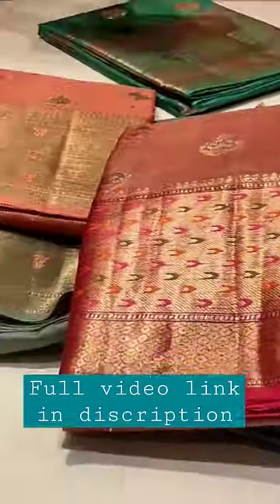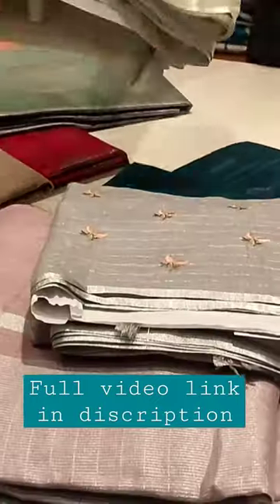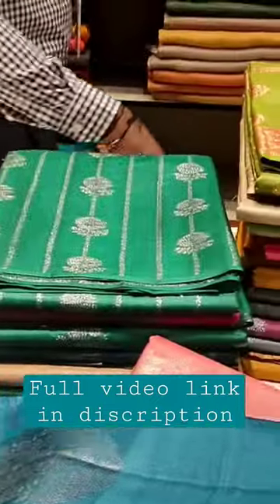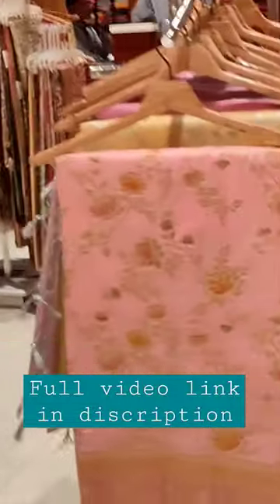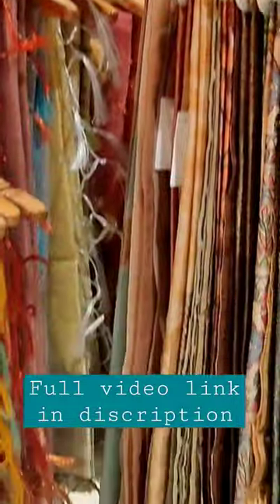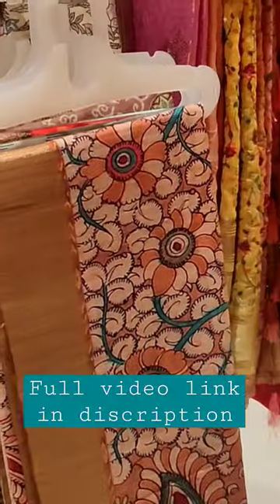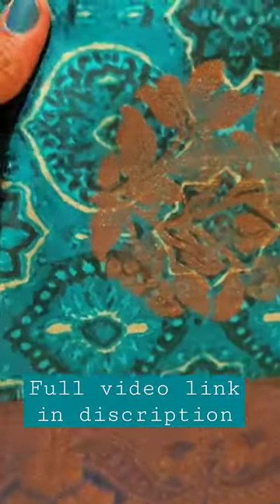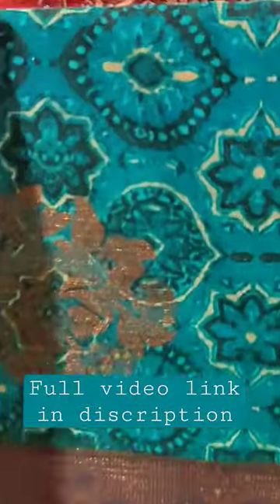Chennai Silks Pure Tussar